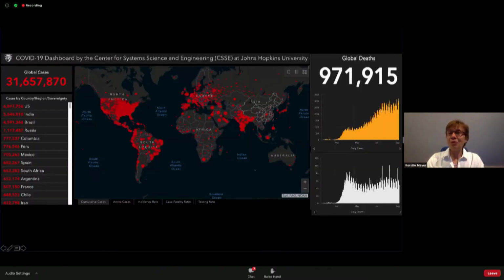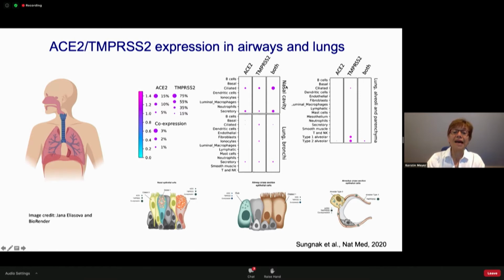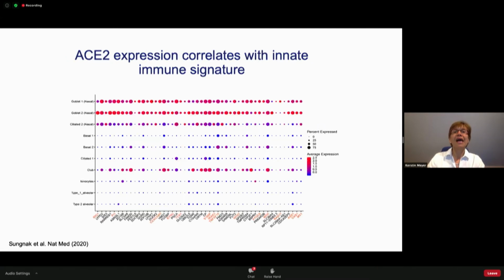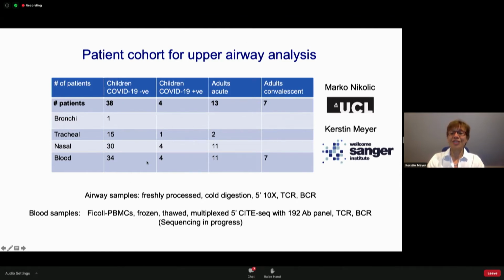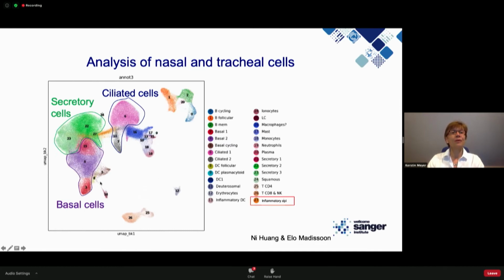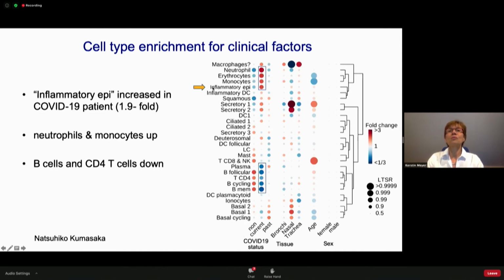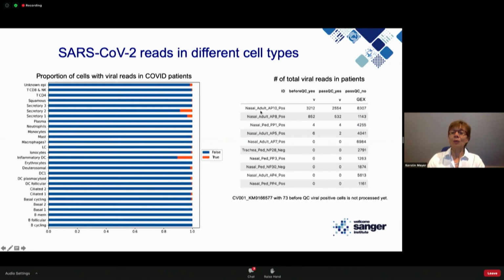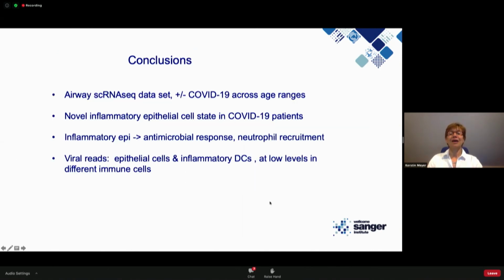Human Cell Atlas 2020: HCA and COVID-19: The cellular landscape of the upper airways in children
HCA Latin America Meeting
24–25 SEPTEMBER, 2020

HCA and COVID-19: The cellular landscape of the upper airways in children; Kerstin Meyer